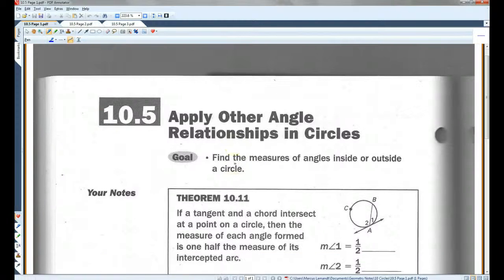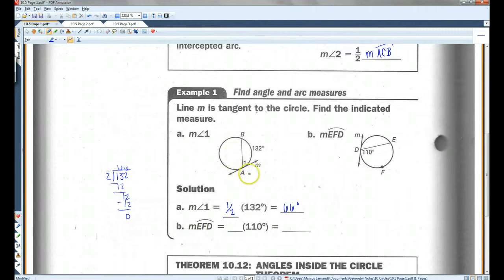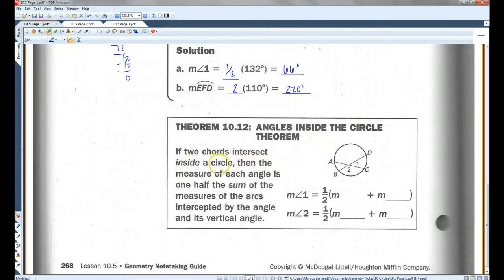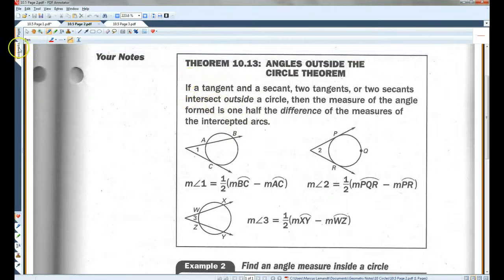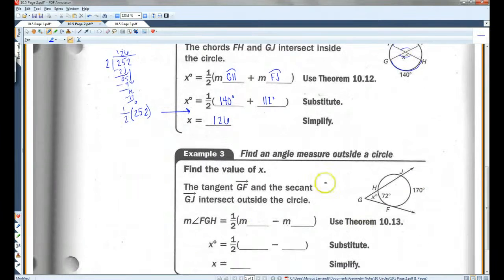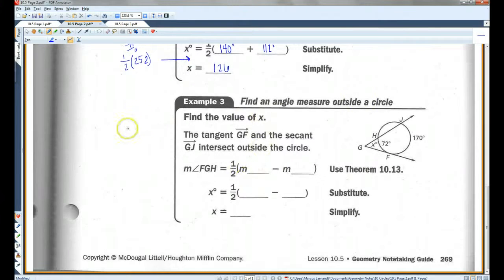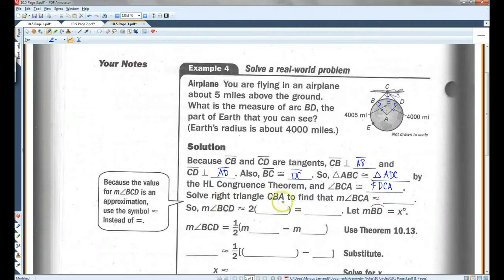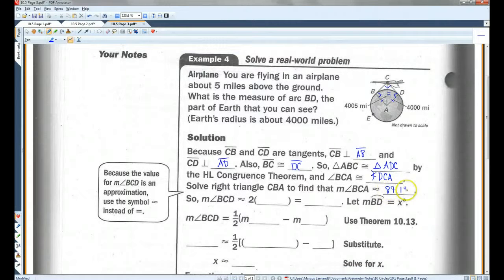10.5 Apply Other Angle Relationships in Circles